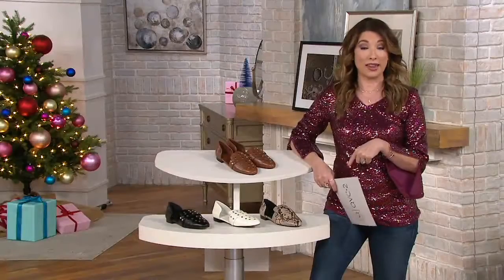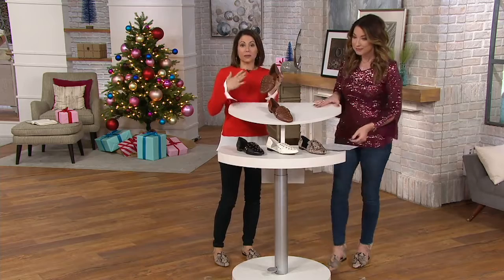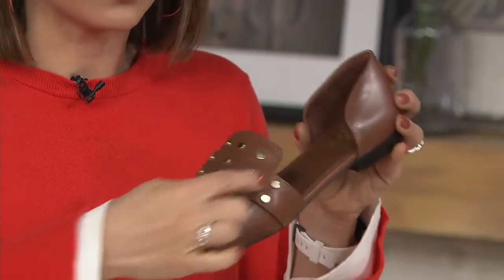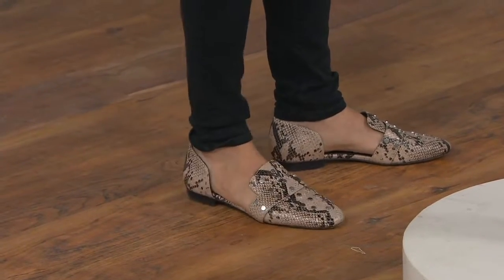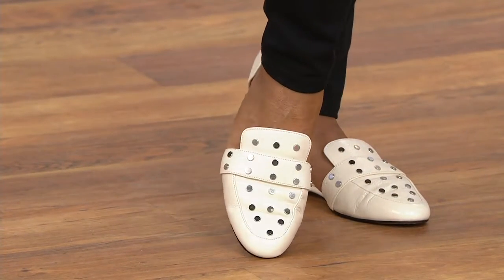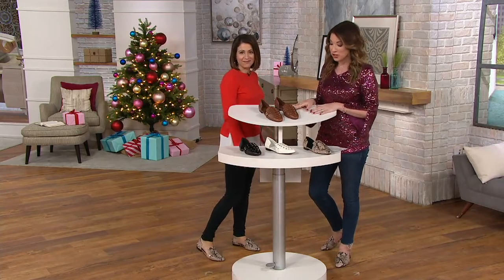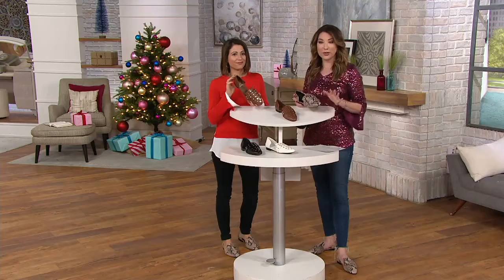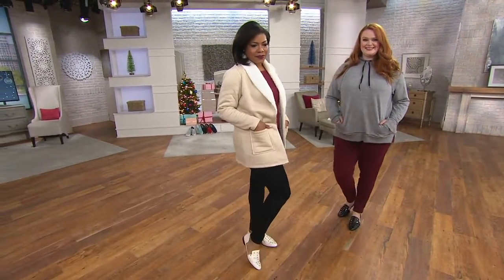Vince Camuto Leather Two-Piece Studded Flats - Wenerly on QVC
Vince Camuto Leather Two-Piece Studded Flats - Wenerly

Punch up your outfits with this cooler version of the classic loafer. A cutout design and disc stud details lend an edgy appeal to the look. From Vince Camuto.